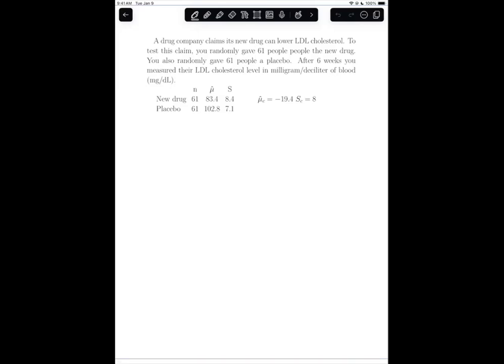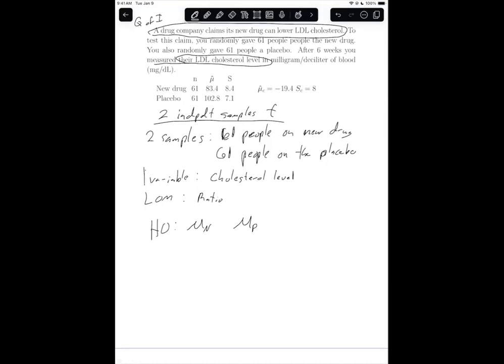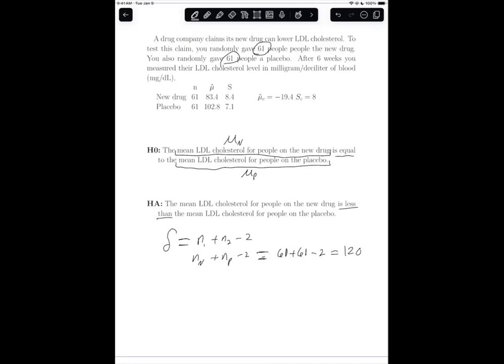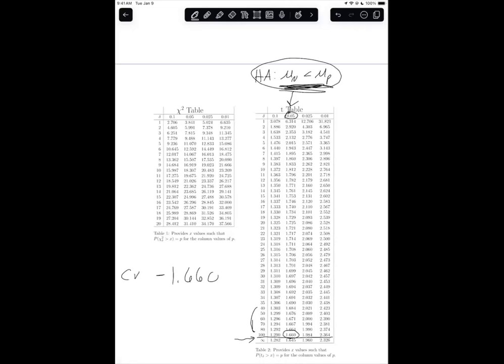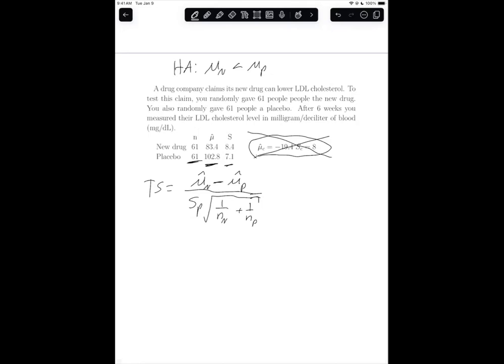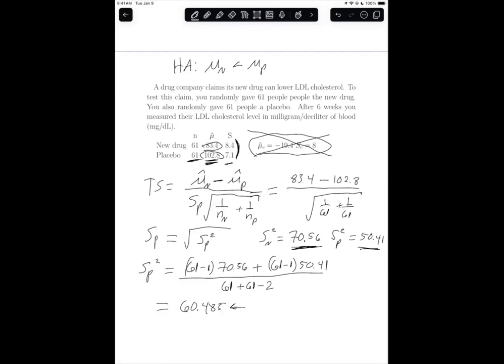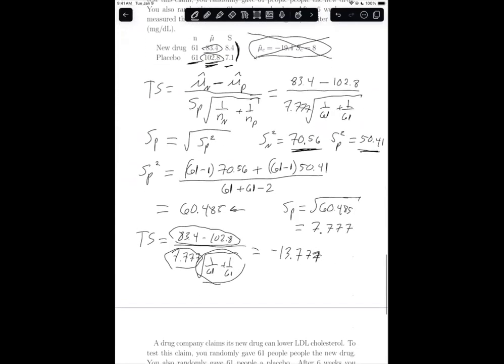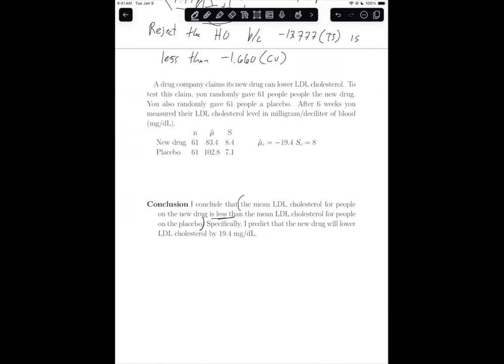Two Independent Samples t Hypothesis Testing Situation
Book: The Science of Answering Questions
Publisher: Cognella